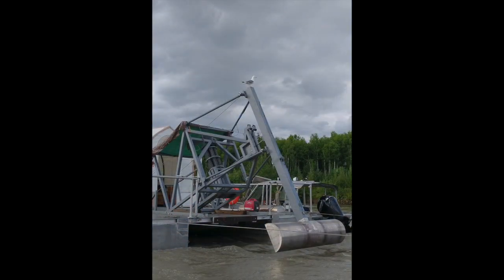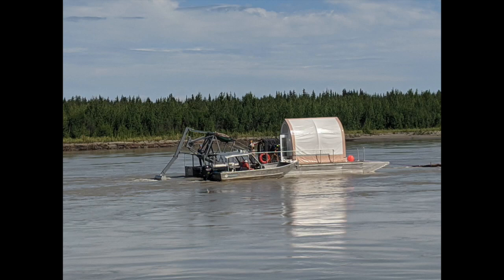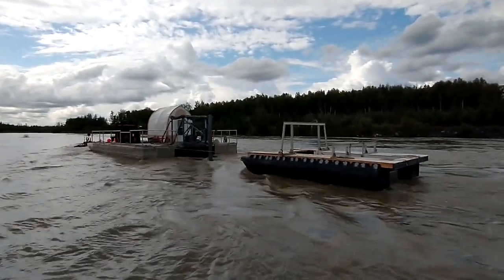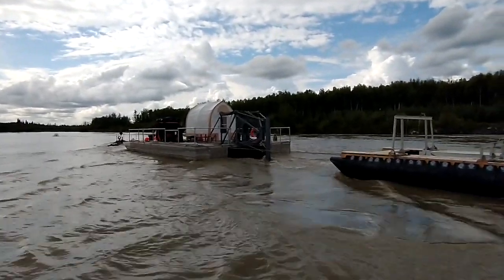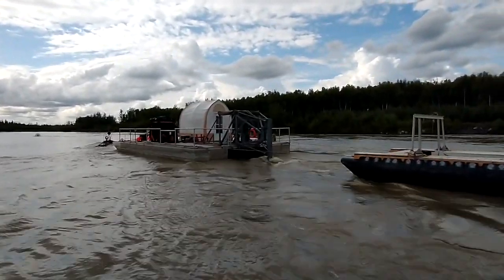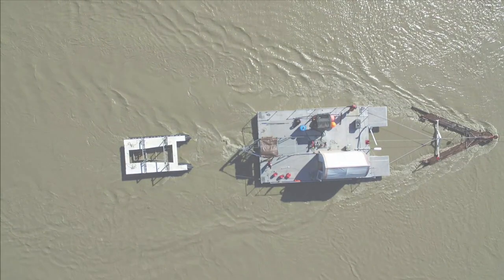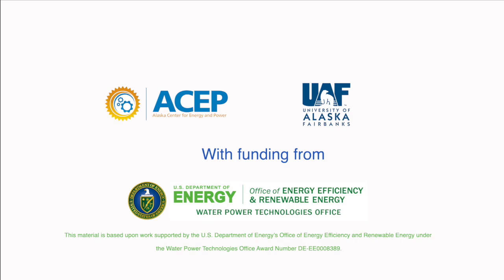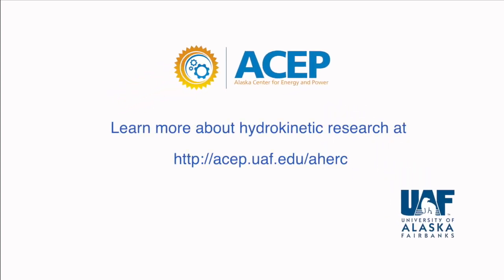2020 Water Horse Testing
The Alaska Hydrokinetic Research Center focuses on applied research and engineering to help communities, developers and other stakeholders address the questions of whether emerging hydrokinetic energy technologies are economically, technologically and environmentally sustainable.

In July of 2020 ACEP researchers tested a water horse at the Tanana River Test Site.

The Water Horse, named for its use of the gallop phenomenon in fluid dynamics, is a unique approach to hydrokinetic energy.

The prototype is based on a concept developed by Renerge, Inc. ACEP designed and built the prototype with funding from the Department of Energy Water Power Technologies Office.

The prototype field testing is intended to prove the concept at scale and to learn initial design and operations lessons. Using data collected and lessons learned from the 2020 prototype, ACEP will develop a second prototype for testing in 2021.